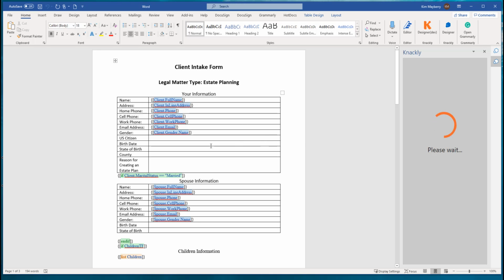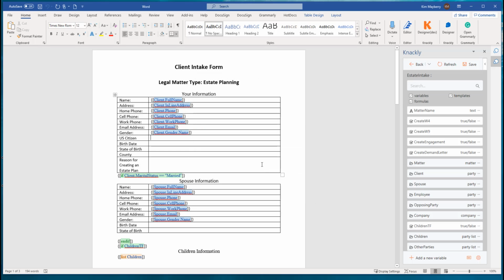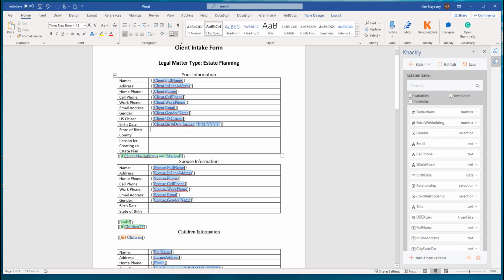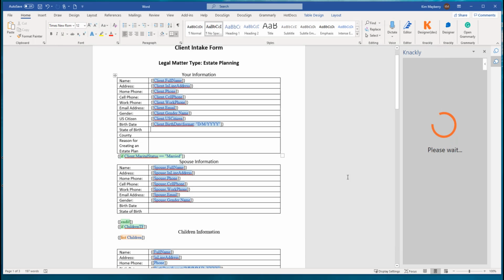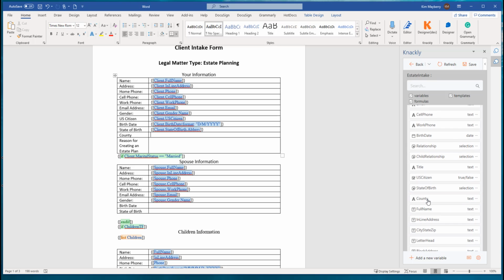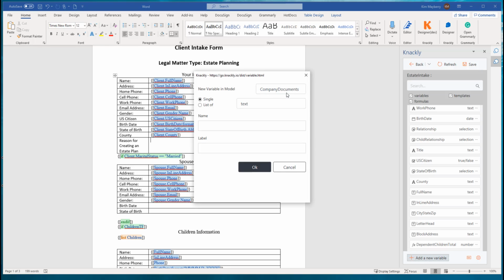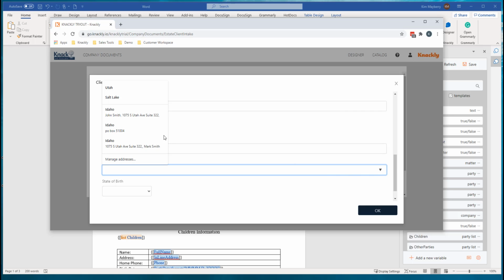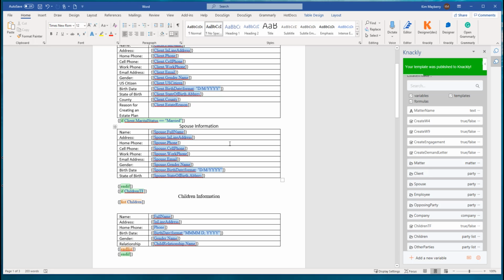Knackly’s Tryout Training: Creating and Inserting Variables